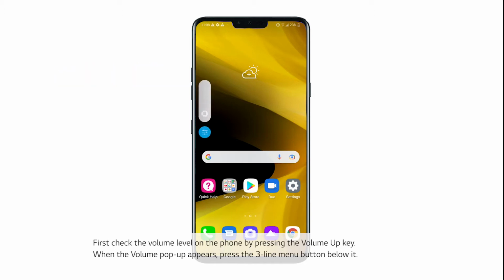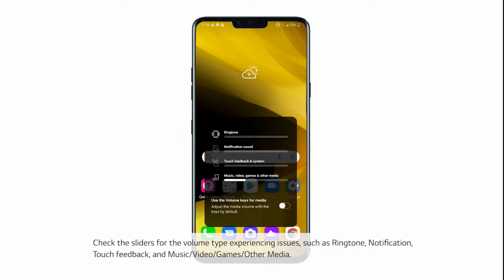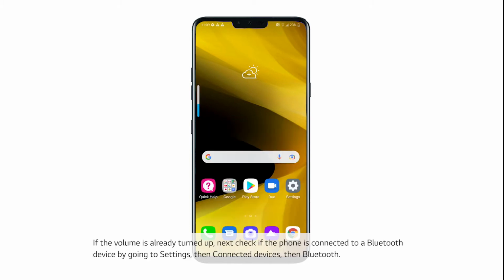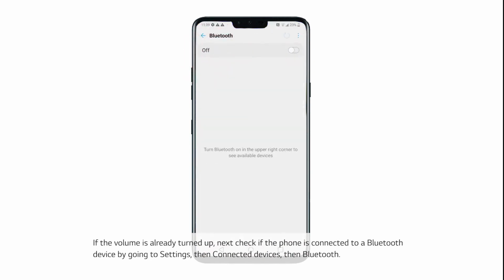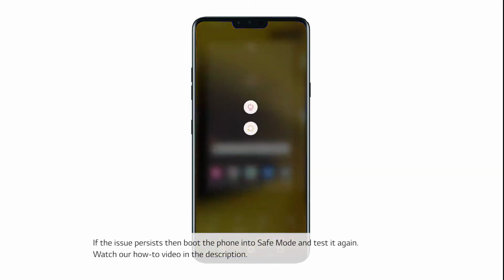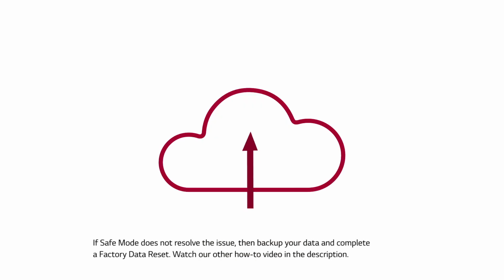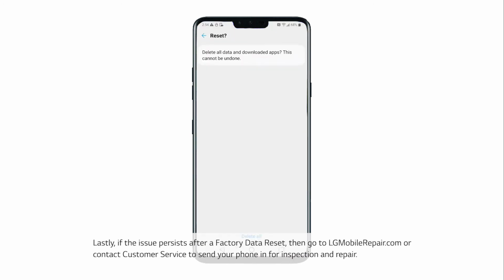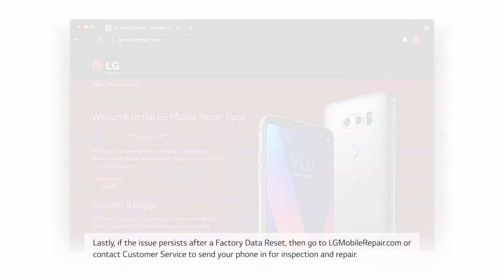[LG Mobile Phones] Troubleshooting Speaker Issues On Your LG Phone